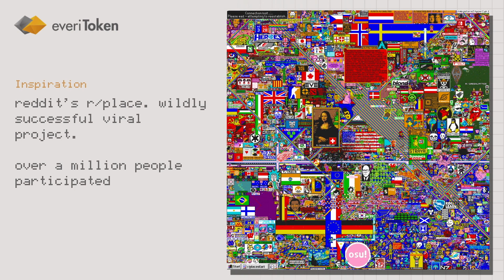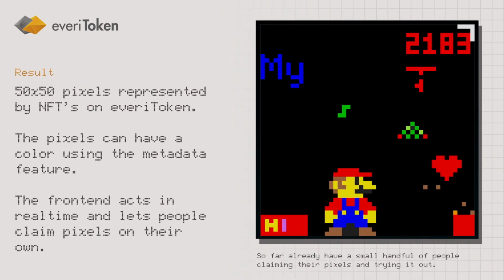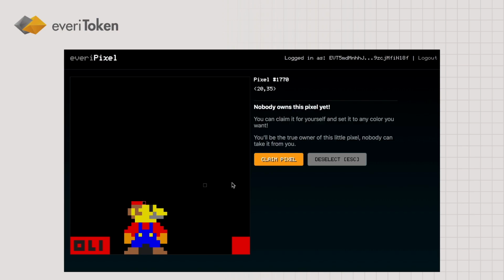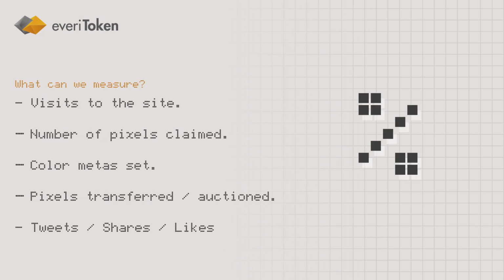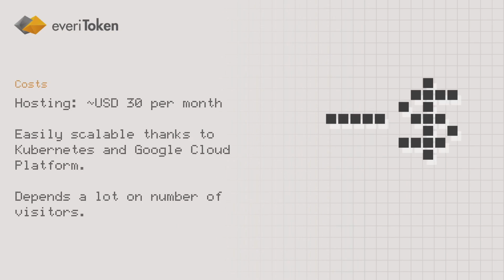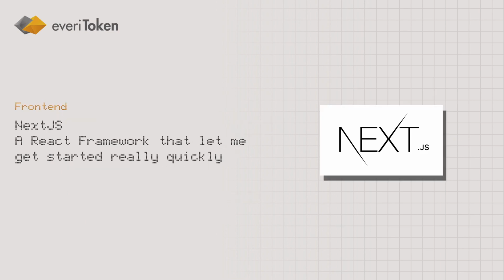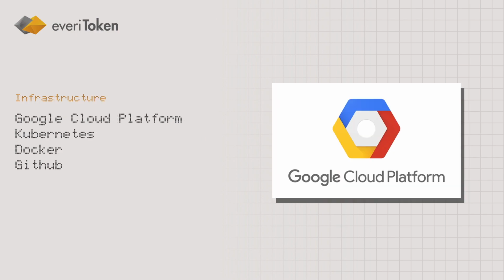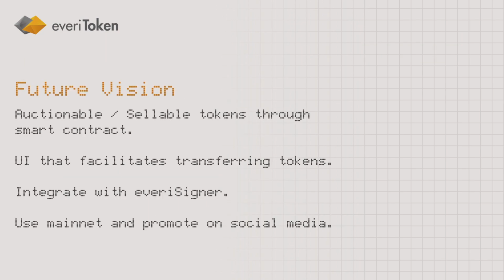Everipixel - Everitoken global hackathon 2018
This is my video for everitoken's global hackathon 2018.

It describes the everipixel project in roughly 3 minutes.